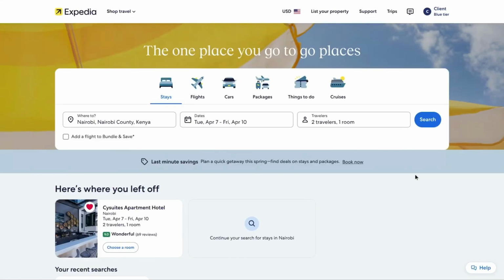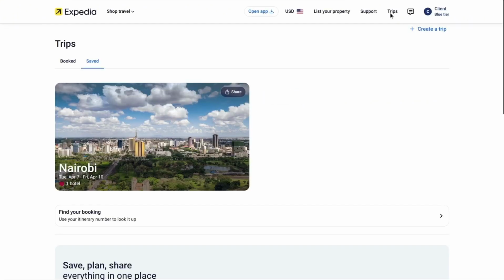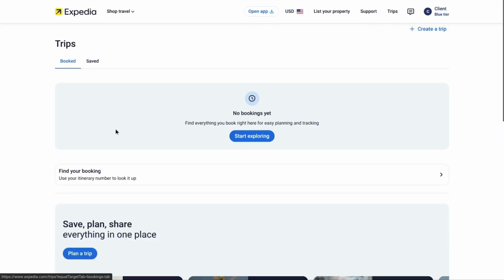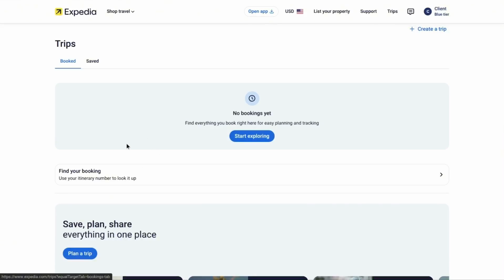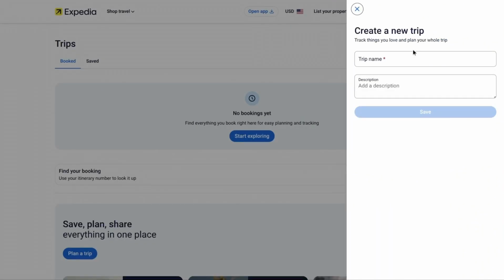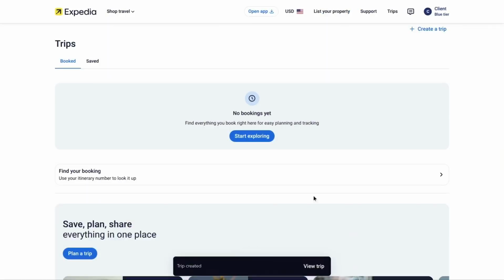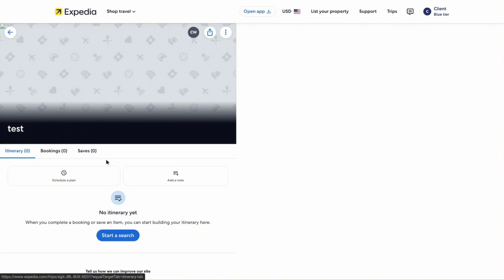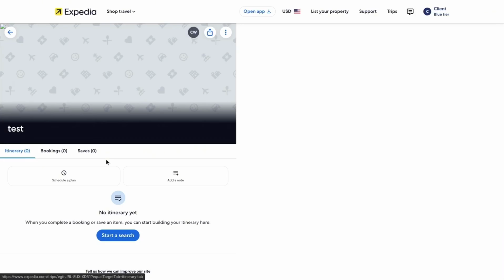How To Get Your Plane Ticket From Expedia [2026 Guide]